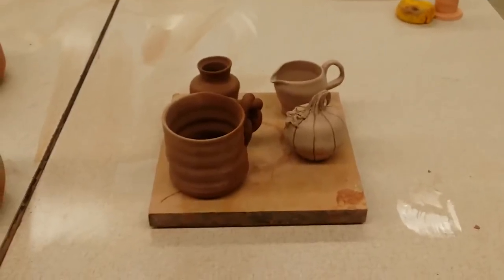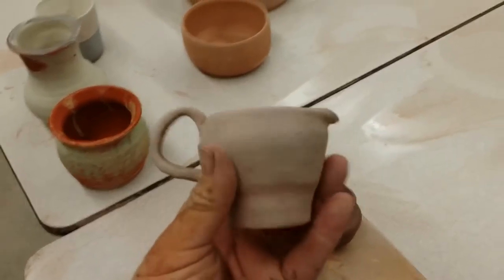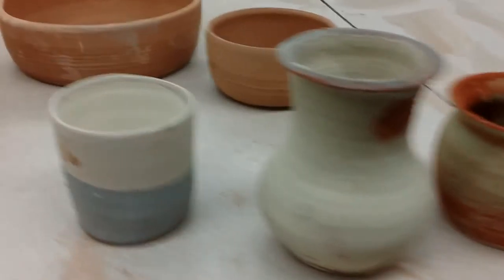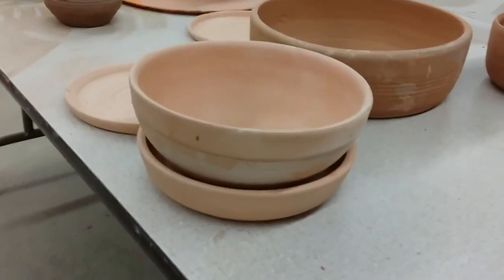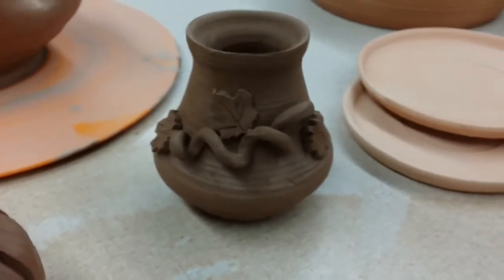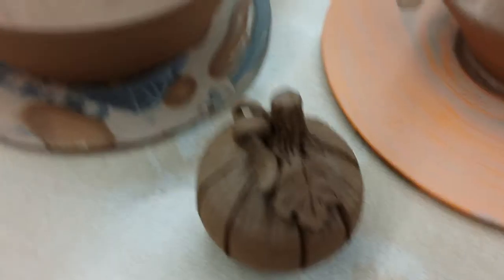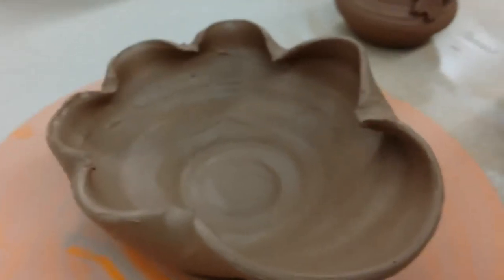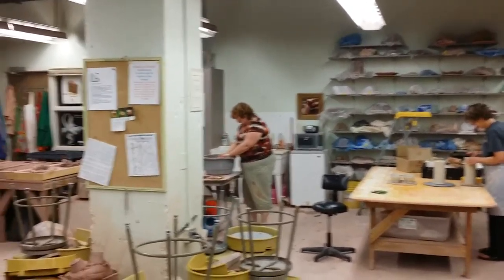Pumpkin, Vase with Vines, and Other Stuff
Here, I threw a pumpkin (closed form) for Frances to carve up, add vines, and leaves. Also, a nice little vase was thrown; she added vines and leaves on that too. There are a few bowls and other things to look at.